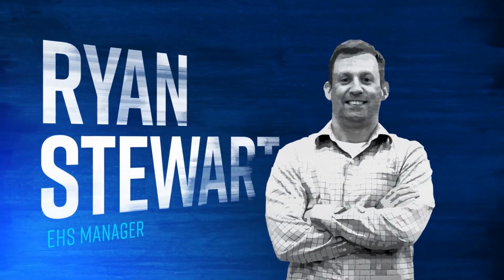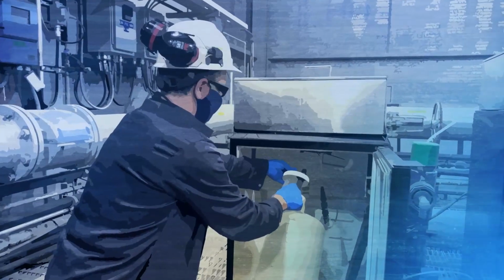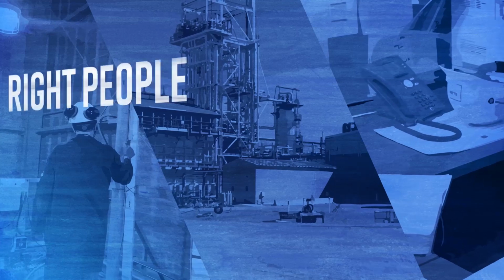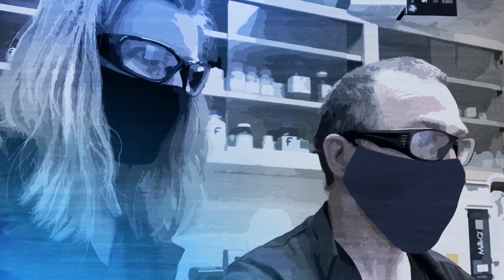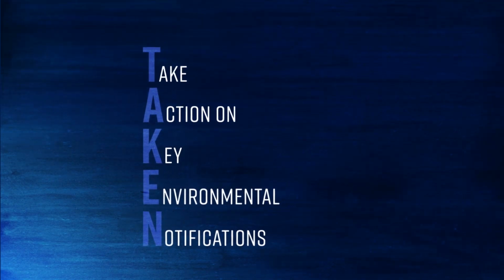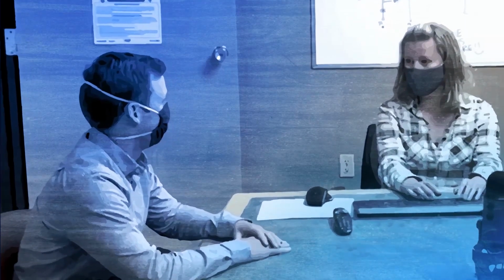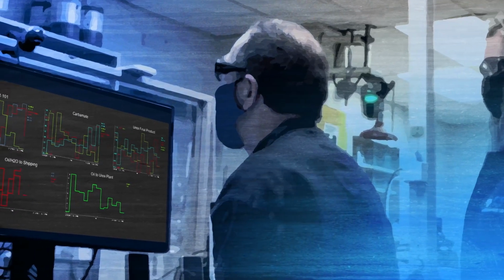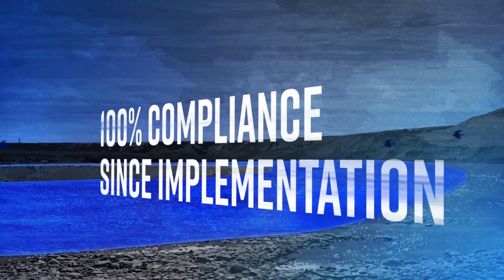2021 Stephen R. Wilson Award for Safety Excellence Finalist: Medicine Hat Complex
"Do It Right" means keeping our people and the environment safe. To ensure all water discharges from the Medicine Hat Complex meets key environmental thresholds, the team created a proactive, data-driven notification system to alert stakeholders of problems early.